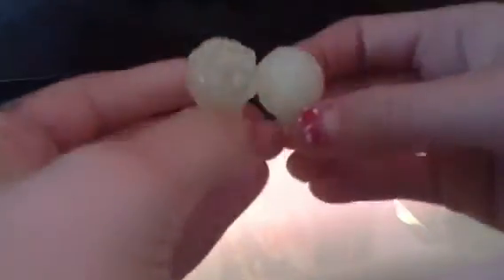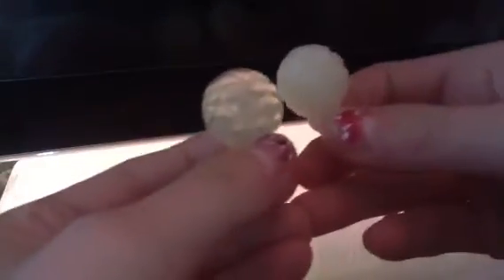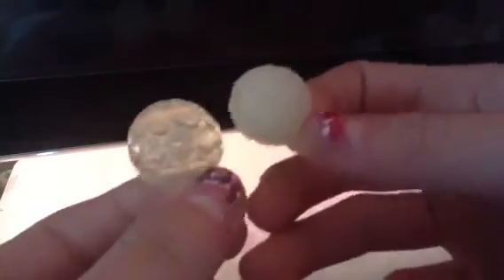5 Turtle color glows